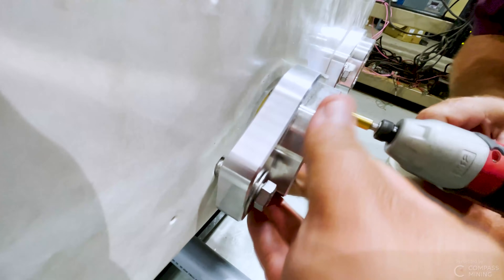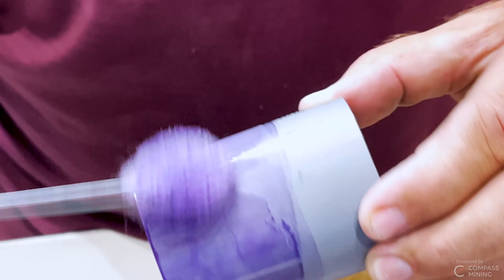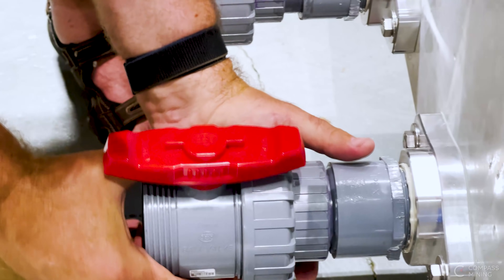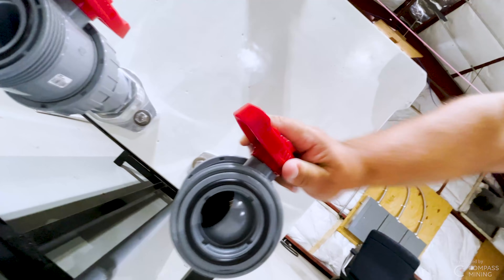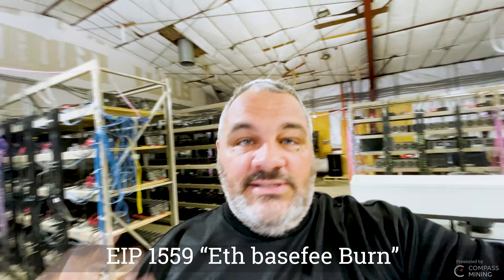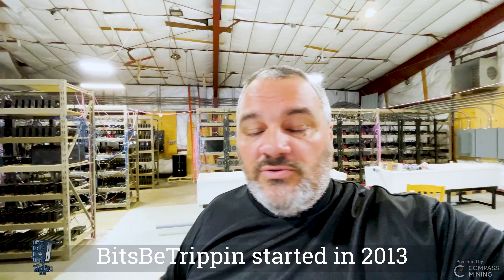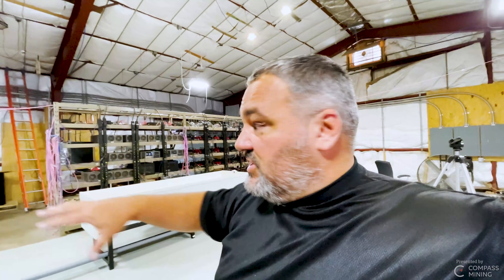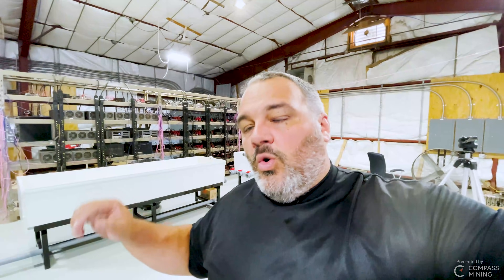Immersion Build - Day 2 - GPU Mining Farm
Another day, more building. BBT Todd and I measure and start the cut/setting of the flanges and valves for the first two tanks. This included pre-mocking up some standard PVC (one valve) on how we were going to handle the hot and cold lanes out to the pump and dry-cooler.

🎼 Background Audio
→ None

→ Coming Soon

→ Coming Soon

BitsBeTrippin
United States